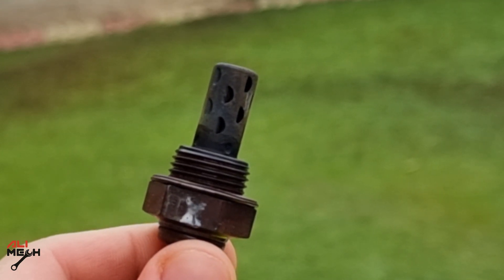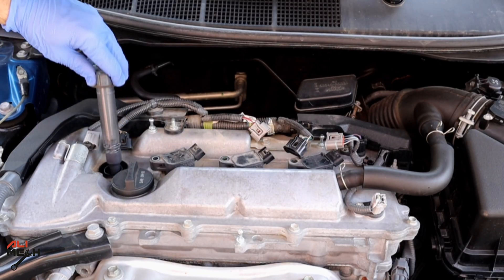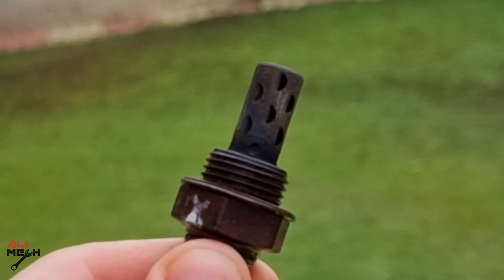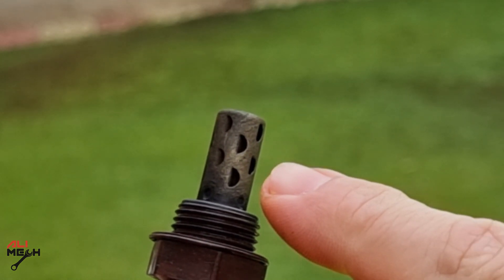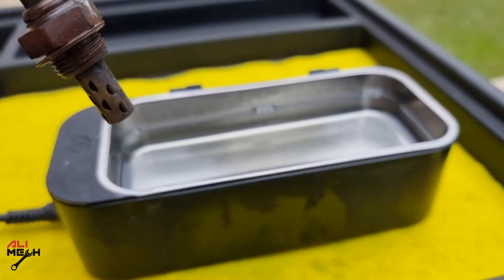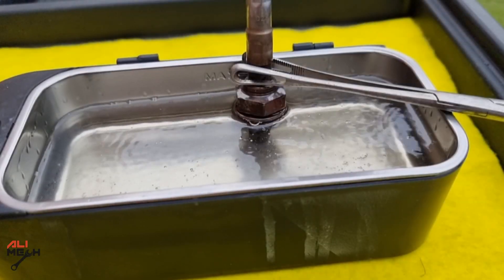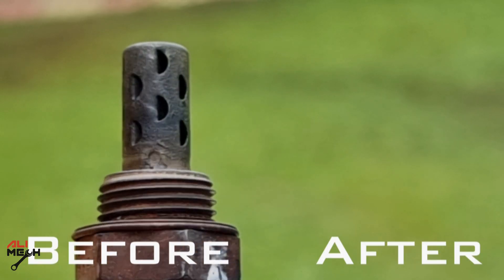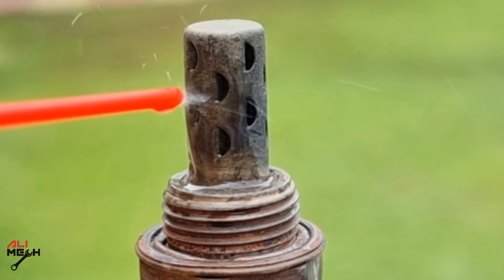Watch this before cleaning oxygen sensor/Best way to clean o2 sensors/anti seize on oxygen sensor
Ultrasonic i used
OBD II scanner

In todays video i will show you Best way to clean o2 sensors
if you willing to clean your cars oxygen sensor: Watch this before cleaning oxygen sensor, and also i will be answering some of your questions: should we use anti seize on oxygen sensor? can we clean oxygen sensor with ultrasonic cleaner
so i will cover all that in this video